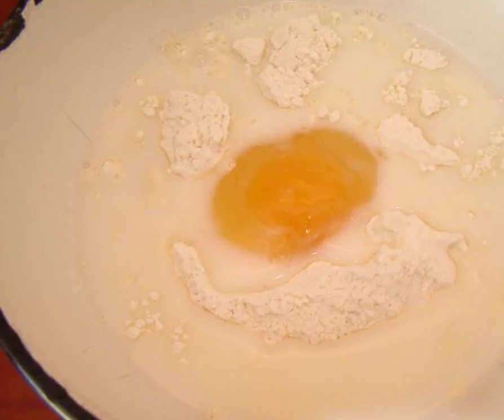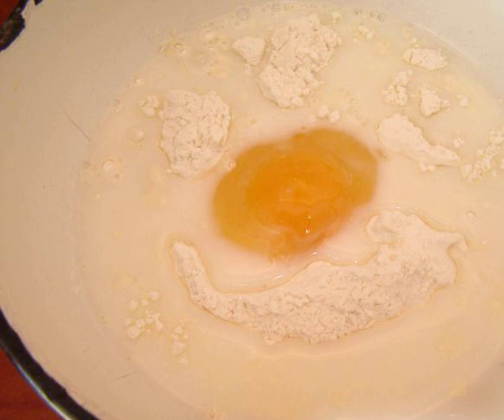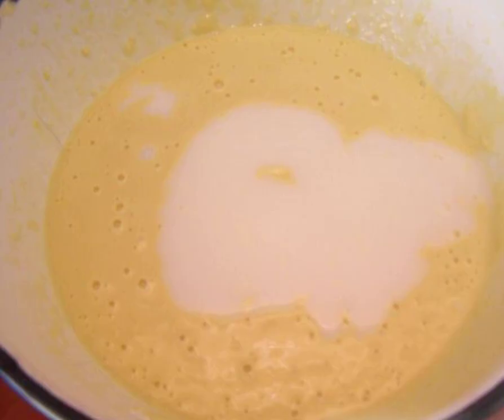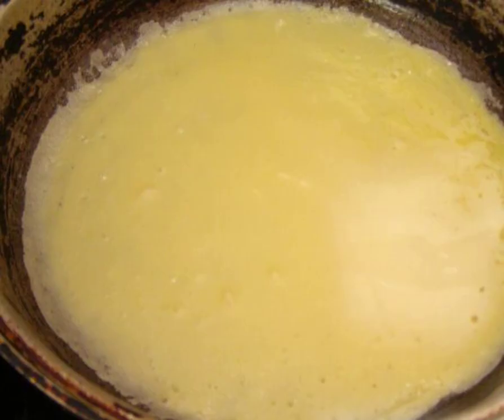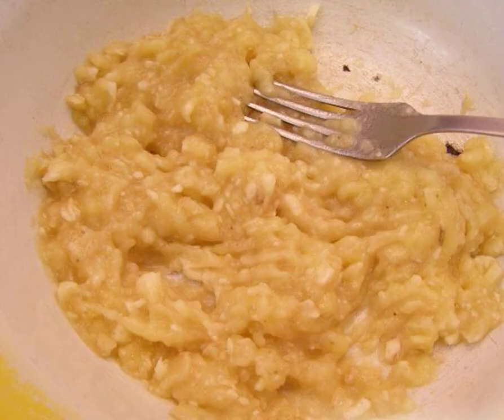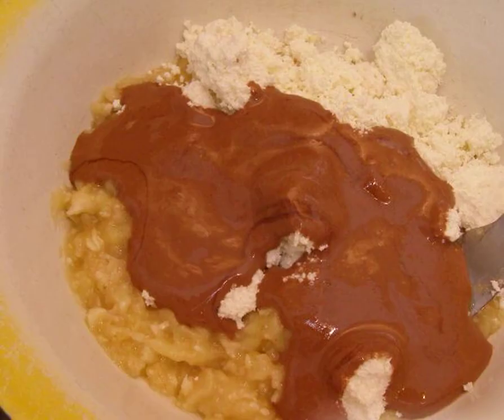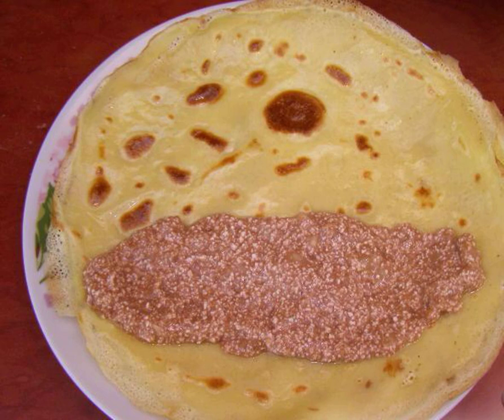Banana pancakes and eggs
A light and delicious dessert for Maslenitsa. We take a recipe for banana pancakes and eggs and cook with pleasure.

Ingredients:
Bananas— 2 Pieces,
Chocolate yogurt- 125 Gram,